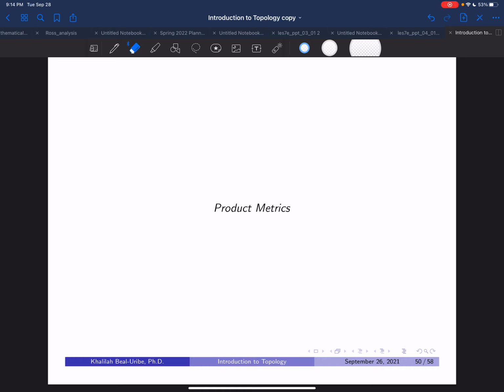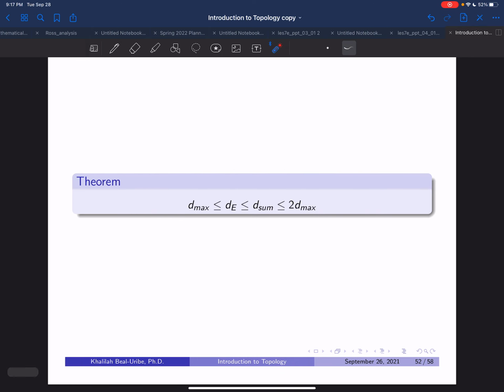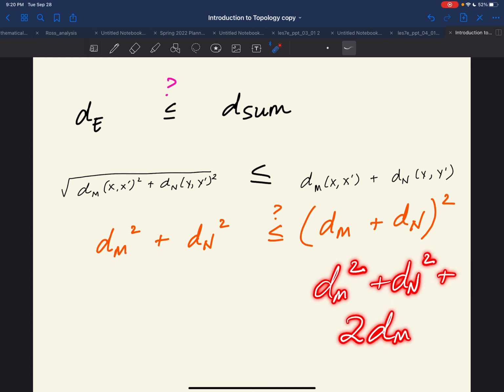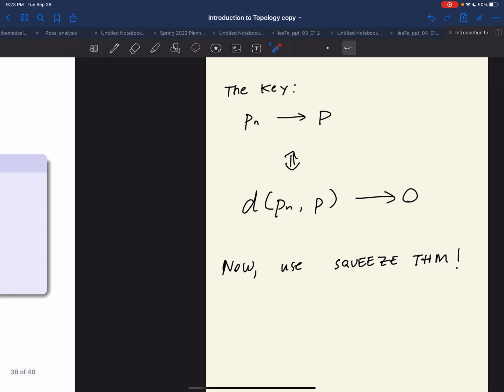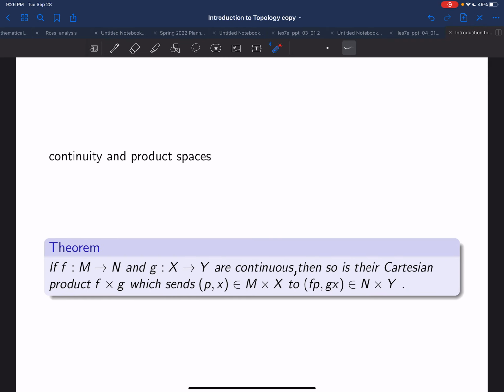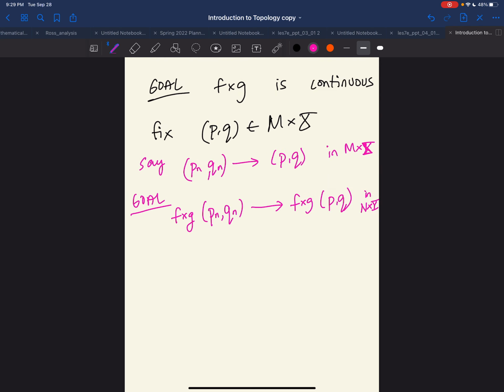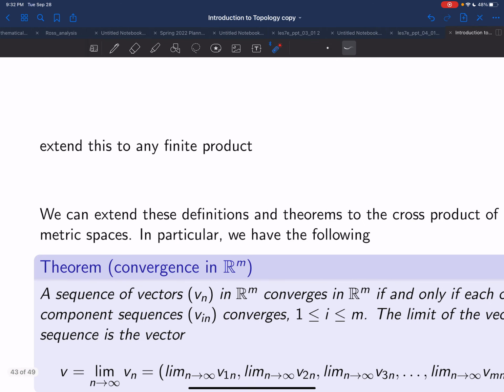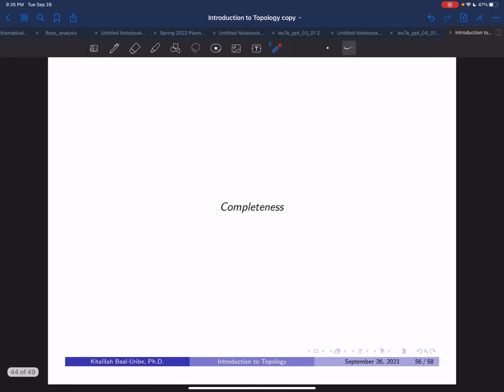Product Spaces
In this video, we learn about three ways to metric the cross product of metric spaces. We also show that these three metrics result in the same topology.